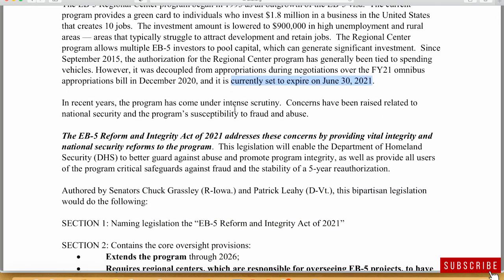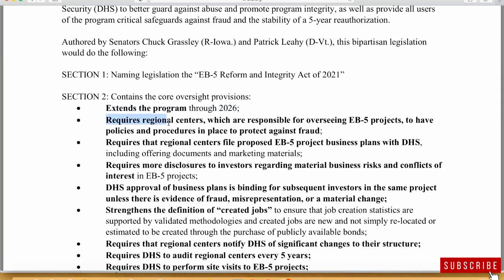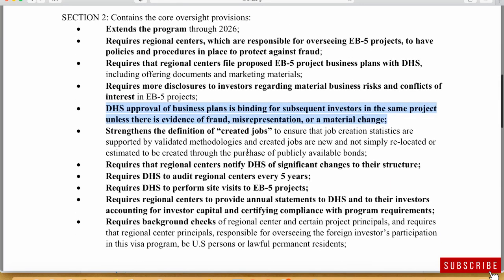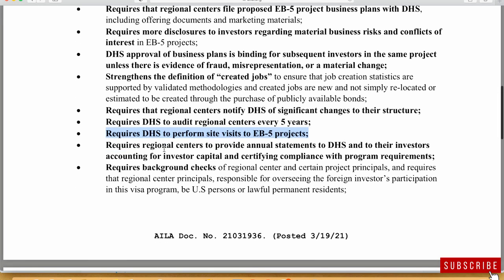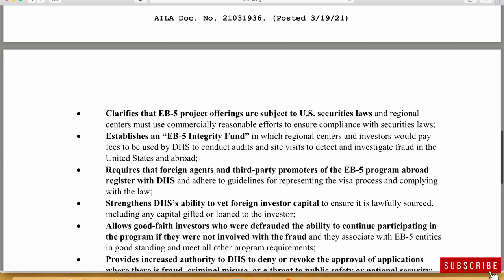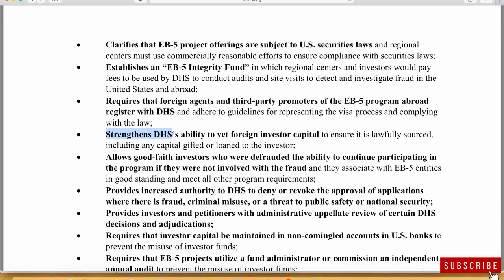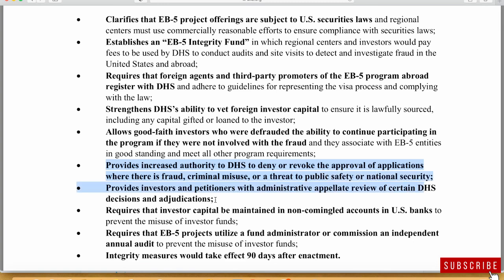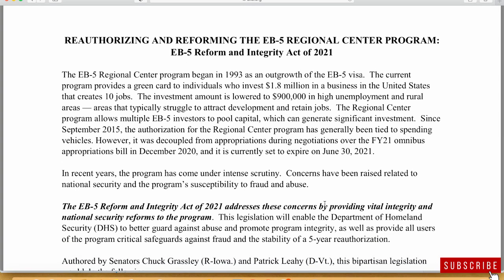EB5 Visa Updates -Regional Center Program Set to Expire, EB5 Green Card Reform, EB5 Visa Alternative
🔥JOIN MY LIVE TRAINING How to Start a Successful Business & Get a Green Card

🔥LIVE WEBINAR How to get a Green Card in 2021 for Entrepreneurs

🔥LIVE WEBINAR CLASS How to Get E2 Visa to the USA in 2021

🔥Why E2 Visa is way better visa solution than H1B Visa

🔥FREE TRAINING: How to start & grow your consulting business to 5-fig months

🔥CONSULT with attorney Marieta Oslanec

🔥HOW TO APPLY FOR L1 VISA if you can't apply for E2 Visa

🔥Learn more about How to go from an F1 visa to E2 Visa in the USA, visit my free case study

SAY HELLO☑️

ABOUT US ☑️
ImmigrationBiz is an international law firm that offers business immigration services to various foreign entrepreneurs, investors, and individuals seeking to relocate to the USA and start a 7-figure business.
Marieta Oslanec, Esq is a successful Attorney, founder of ImmigrationBiz PLLC, a serial Entrepreneur, former E-2 Visa Investor, best-selling author, and 7-figure business coach and founder of Marieta Oslanec LLC.
In 2007 she followed her American Dream, moved to the US, graduated from the prestigious Northwestern Pritzker School of Law, moved to NY where she passed the Bar Exam and became a licensed attorney, and started her company ImmigrationBiz PLLC. Within 3 years her businesses were featured in Forbes, CBS News, Playboy, Pravda, EMMA, WOMANMAN, LA Start-up Magazine, etc. Marieta has been coaching purpose-driven entrepreneurs to scale their business to 7-figure+ and live the American Dream while uplifting humanity.
and learn about Marieta's business coaching.